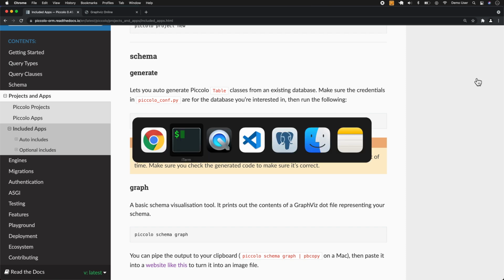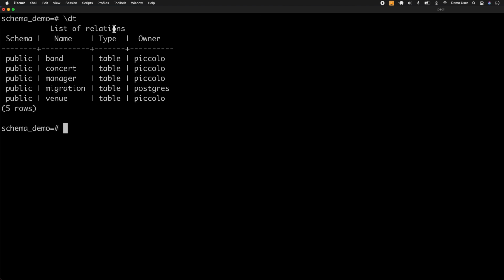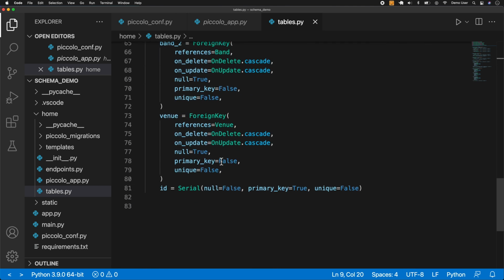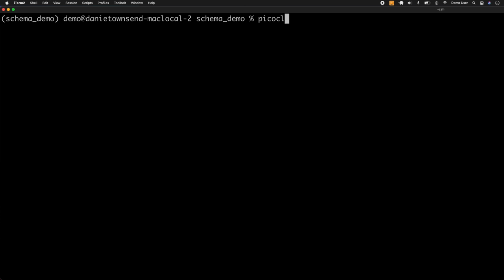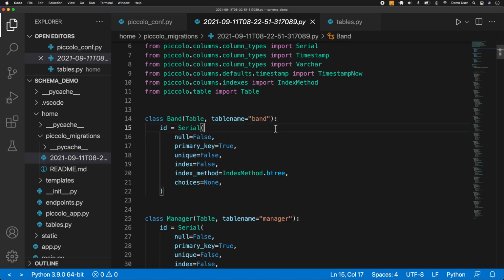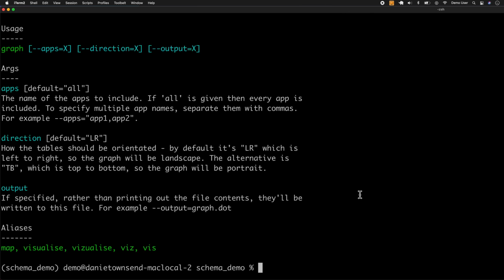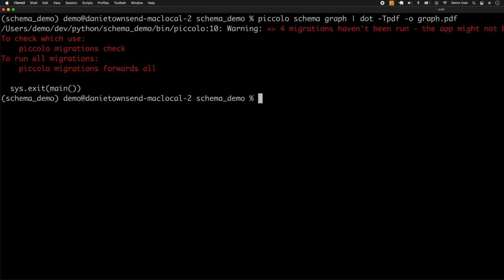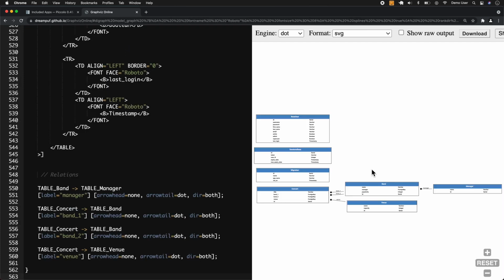Schema Generation and Visualisation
The schema app recently got added to Piccolo - it lets us create our Piccolo Table classes automatically from an existing database, using `piccolo schema generate`.

It also lets us visualise our database schema as an Entity Relationship diagram using `piccolo schema graph`. This is great for documentation and understanding a schema.

Piccolo is an async ORM and query builder for Python. This tutorial used v0.45.1.

Contents:
0:00 Introduction
0:27 Schema generation
2:28 Fake applying migrations
3:33 Adding new columns
4:19 Schema visualisation
5:41 Graphviz online
6:16 Outro